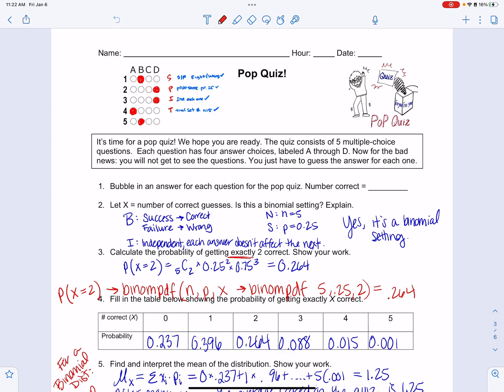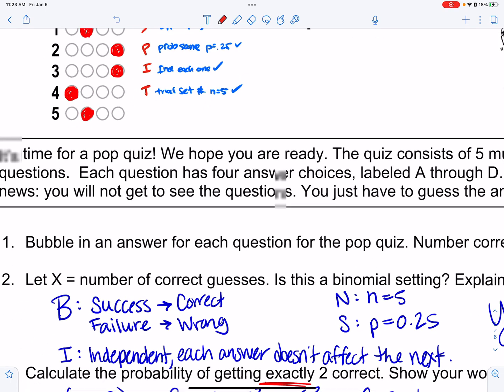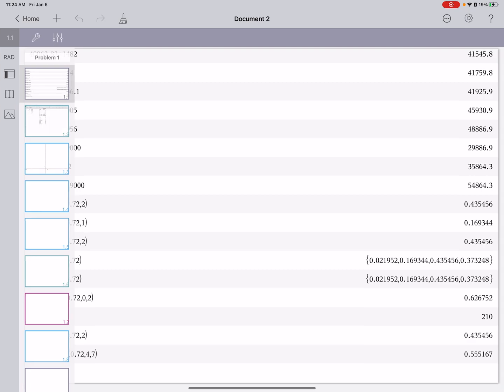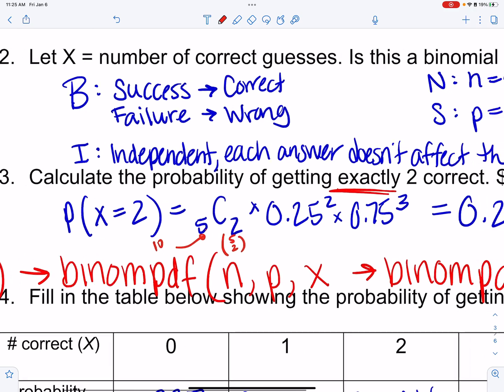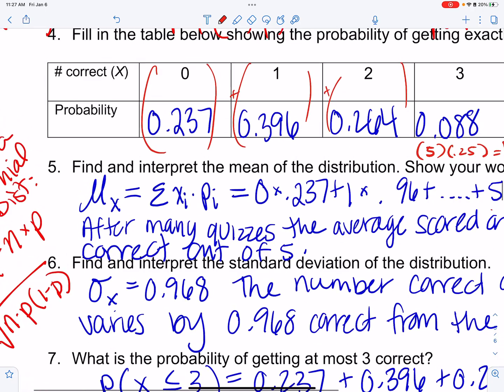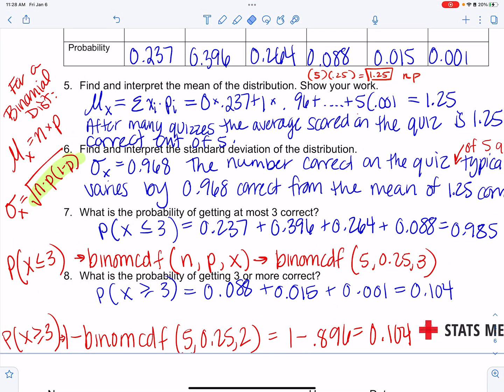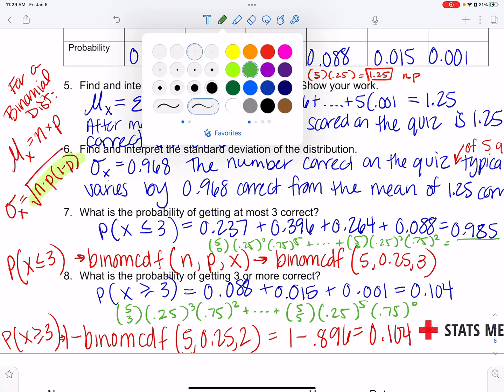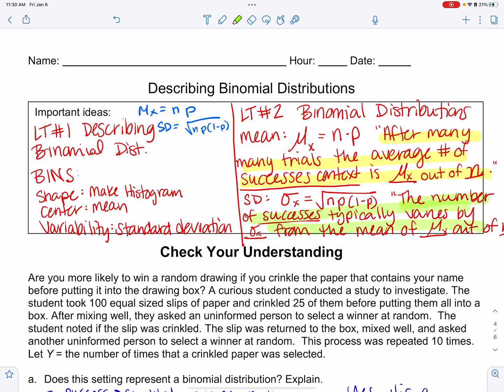Chp 16 Binomial Probability Day 2